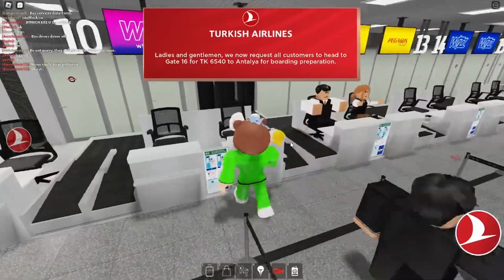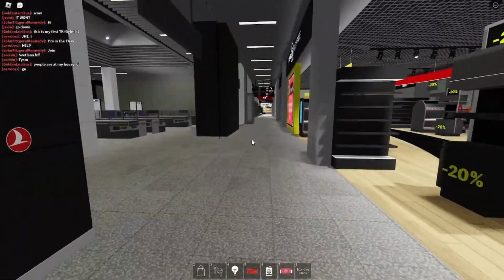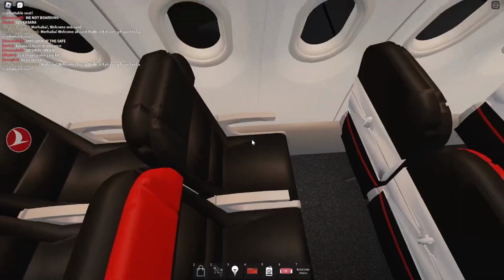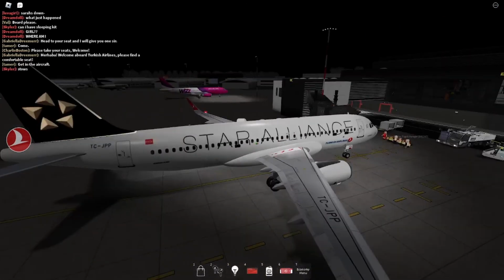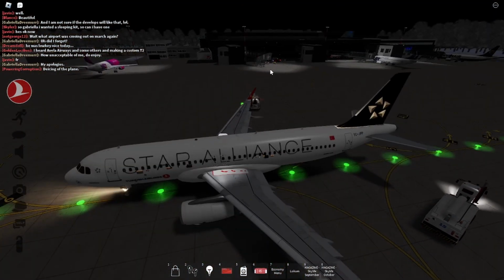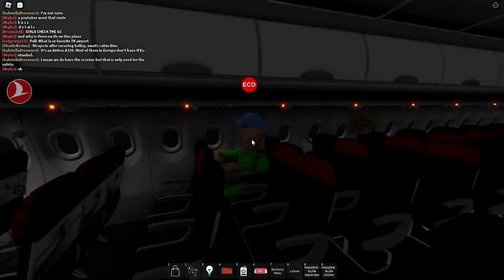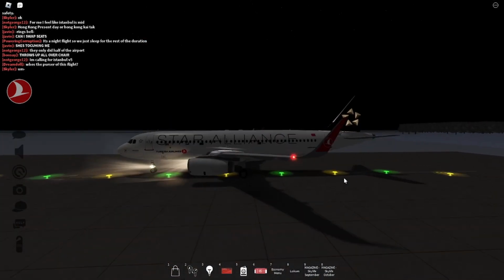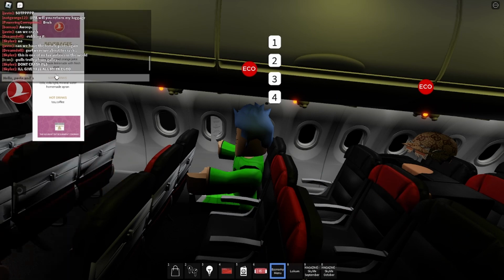ROBLOX TRIP REPORT | Turkish Airlines | Krakow to Antayala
PC Specs:
Nvidia GeForce RTX 3060
Intel i5-10400F
16GB RAM

MSFS Settings:
Nvidia GeForce Experience Optimised Settings